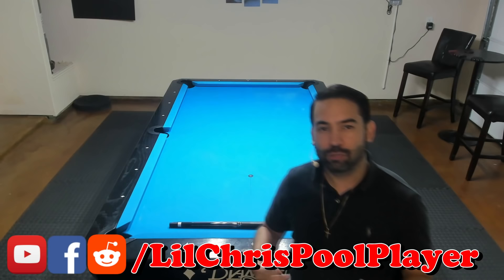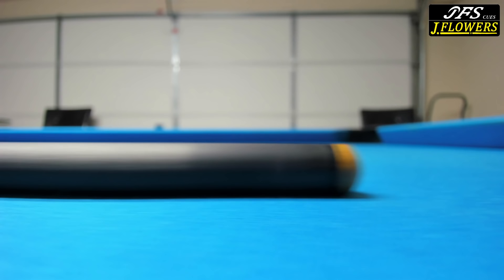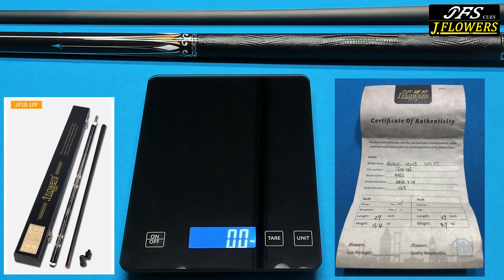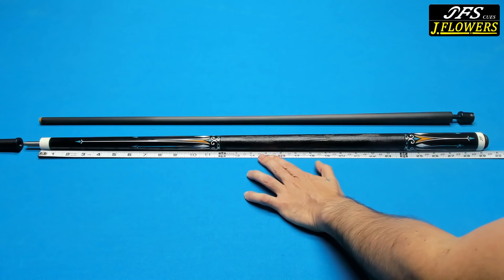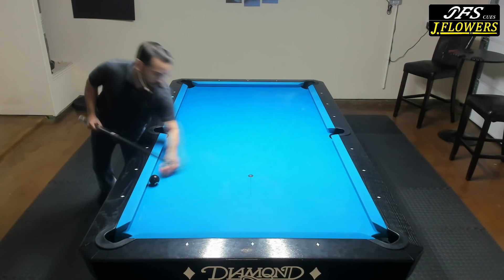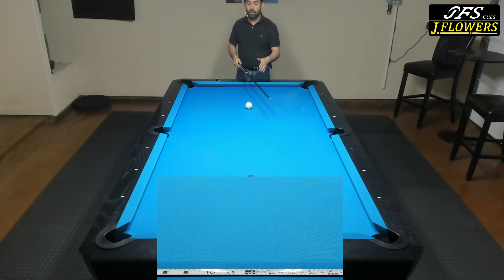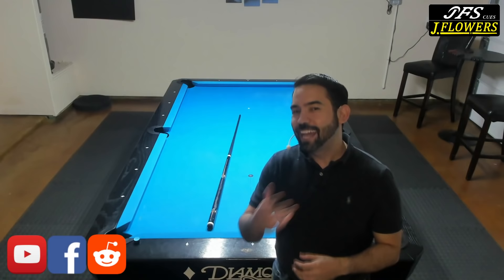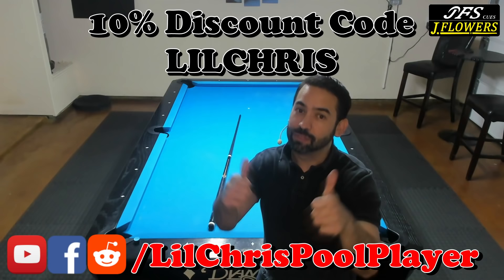Pool Product Review: Is This $300 Carbon Fiber Cue Any Good?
!!! UPDATE: THIS CUE HAS ALREADY BEEN GIVEN AWAY !!!

After being asked plenty of times what I think about a cue, glove, chalk or whatever type of pool product, I thought I would try to start a new series where I can review a pool product and based on my review you can decide if you'd like to try it.

In today's video, I'll be reviewing the JFlowers JF10-10F playing cue  I'll be reviewing each of its specs, hit a few shots with it, and then try to break and run a 9-ball rack with it.

If you think you might be interested in trying a JFlowers cue you can check out there and you have until the END OF AUGUST to use the discount code LILCHRIS for 10% off of your purchase.

Equipment:
Pool Table Lights
Gym Mats
Wireless Headset
Magic Racks
Cue Extension

Chapters
00:00 [Intro]
00:56 [Butt Of The Cue]
02:14 [Shaft Of The Cue]
04:08 [Weight Of The Cue]
05:34 [Length Of The Cue]
06:34 [Tip Size Of The Cue]
07:06 [Balance Point Test & Shot Tests]
09:57 [Center Cue Ball No Deflection Test]
11:15 [Left Spin Deflection Tests]
12:31 [Right Spin Deflection Tests]
14:23 [9-Ball Break And Run]
17:54 [Outro]